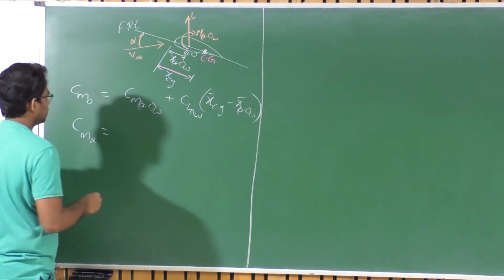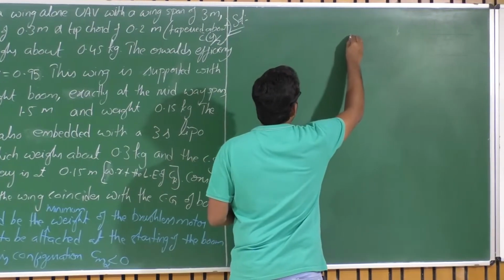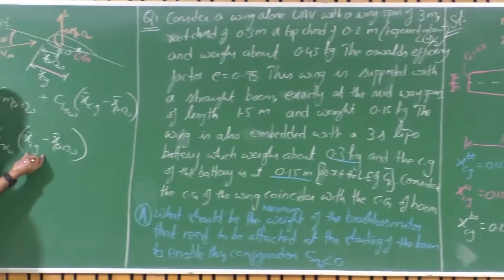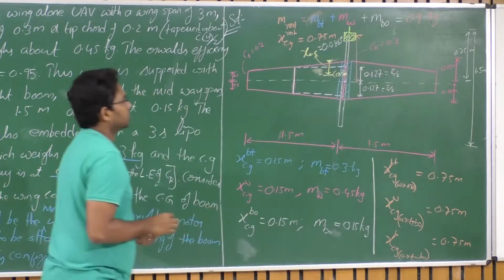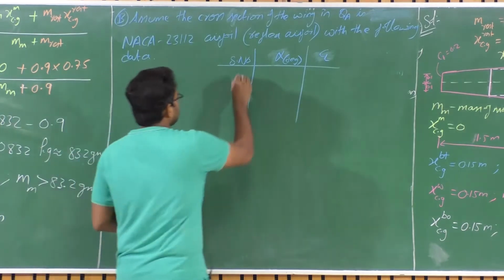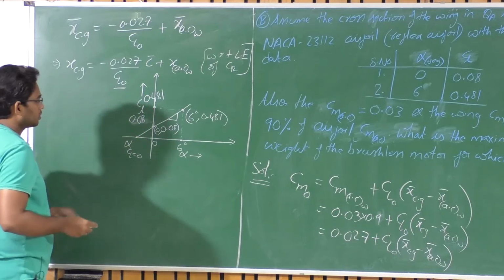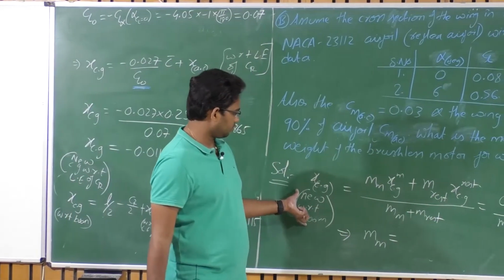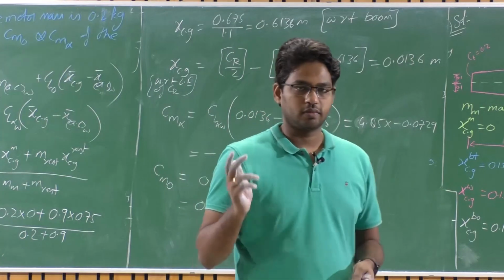noc20-ae04-lec11- Lecture 11: Example Problems for Wing alone Configuration